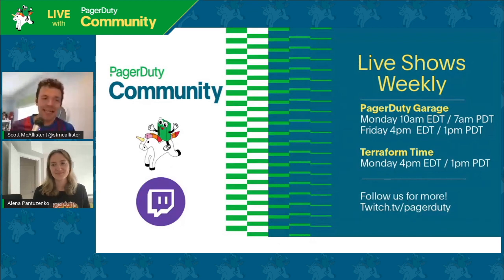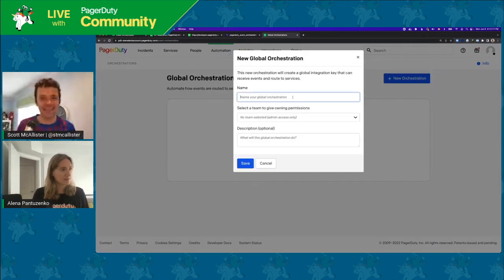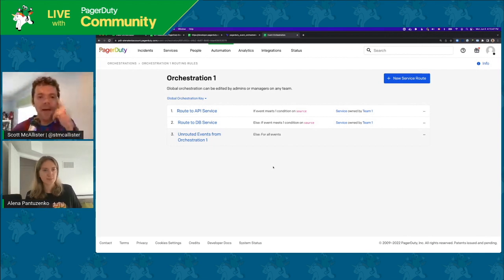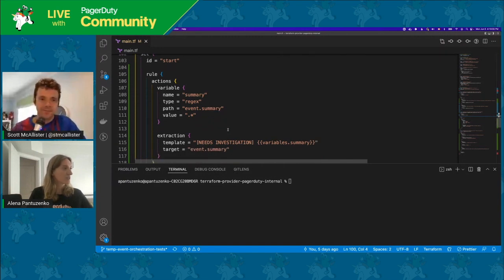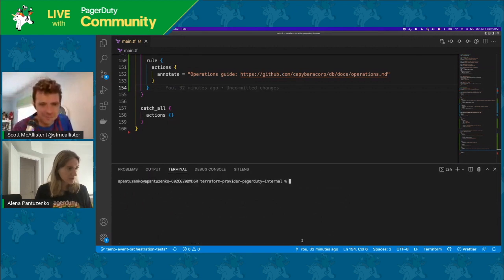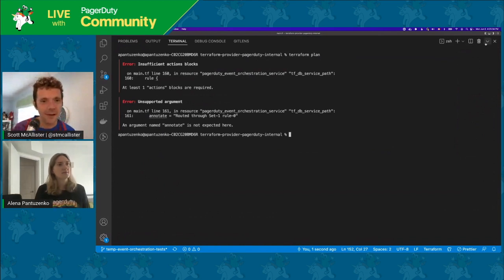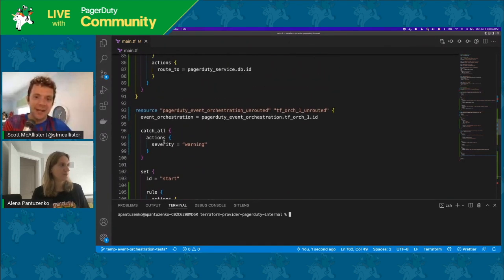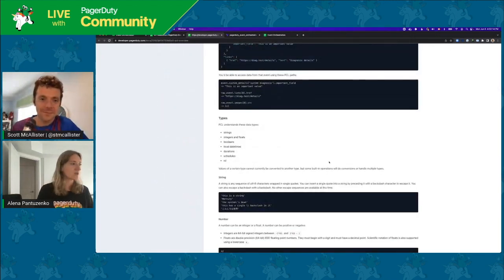PagerDuty Event Orchestration in Terraform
Scott McAllister, Developer Advocate, PagerDuty
Alena Pantuzenko, Software Engineer, PagerDuty

Time Stamps:
00:00 - Intros
01:15 - Intro to Event Orchestration feature in UI
03:11 - Event Orchestration UI in action
04:20 - Create Service Route Rule in UI
05:30 - Create Unrouted Rule in UI
06:03 - Variables in Rule syntax
07:35 - Event Orchestration in Terraform
11:30 - Service Orchestration in Terraform
13:30 - Running Terraform Apply
14:46 - Set ID field explanation
19:28 - Improvement of Rule Ordering
21:00 - Definition of Routers, Routes, Orchestrations, and Rules
22:35 - Event Orchestration Knowledge Base
23:06 - PagerDuty Condition Language (PCL)